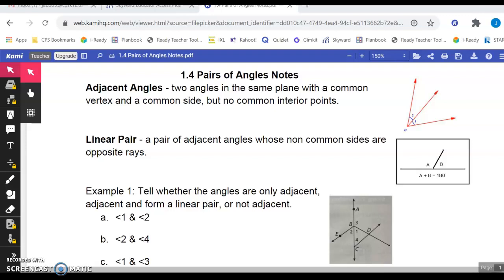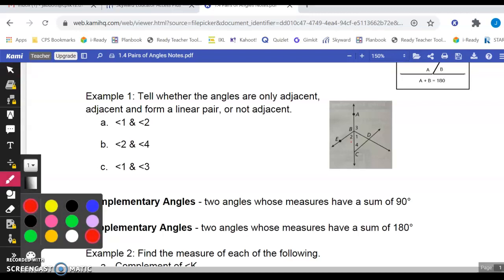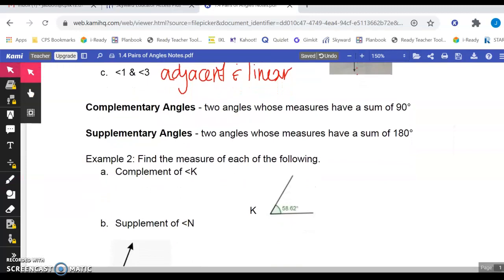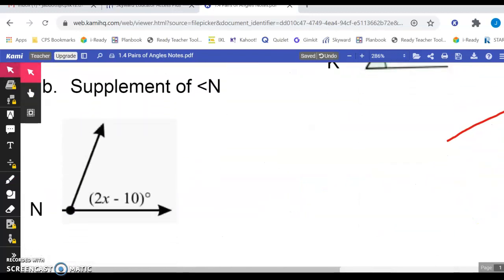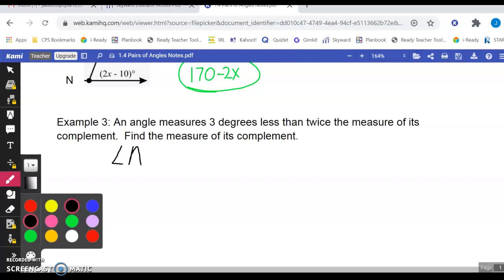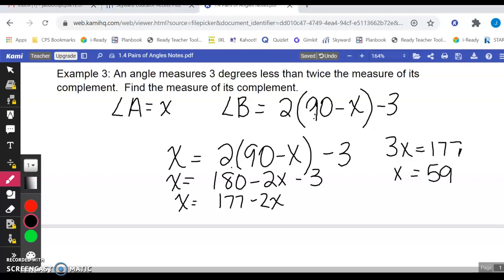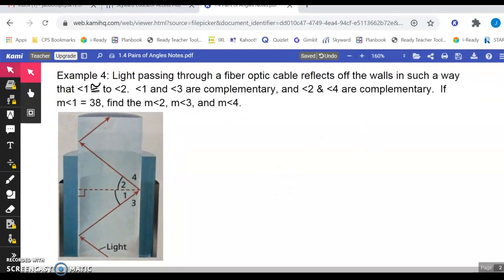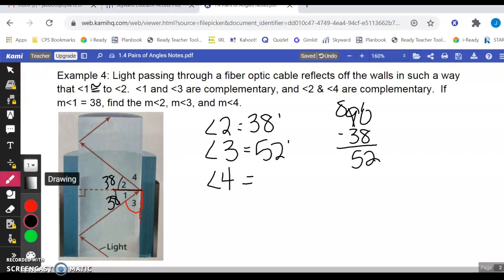Pairs of Angles